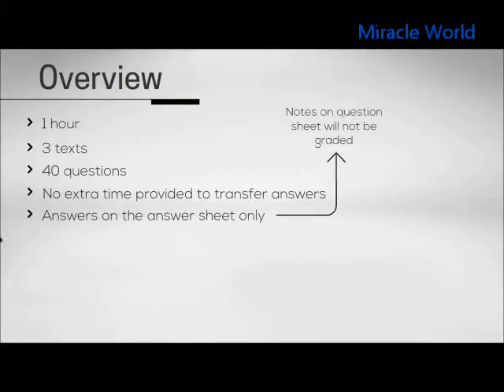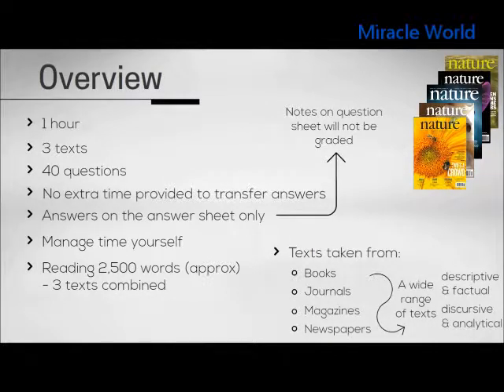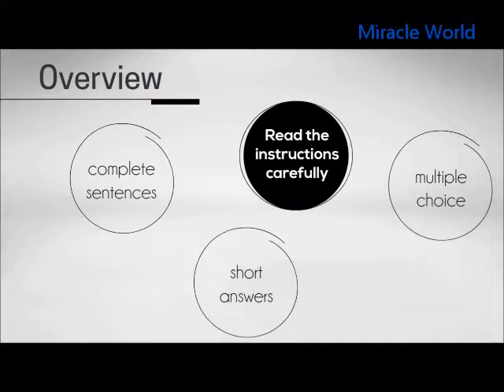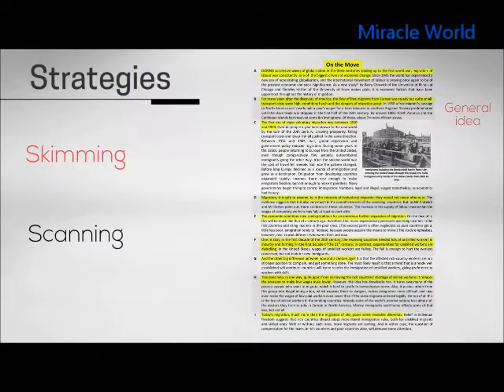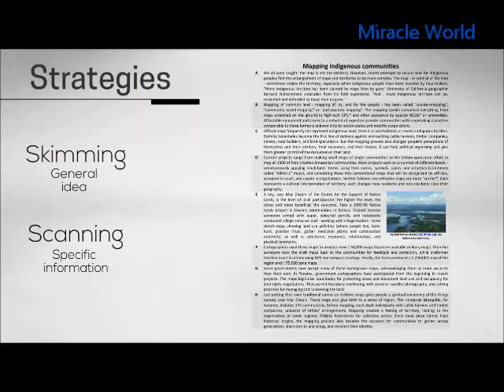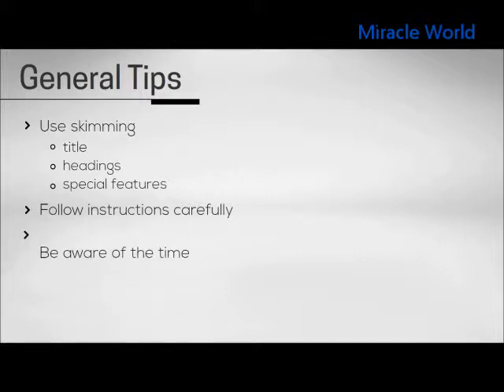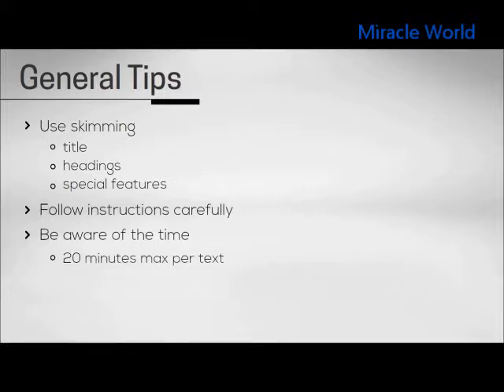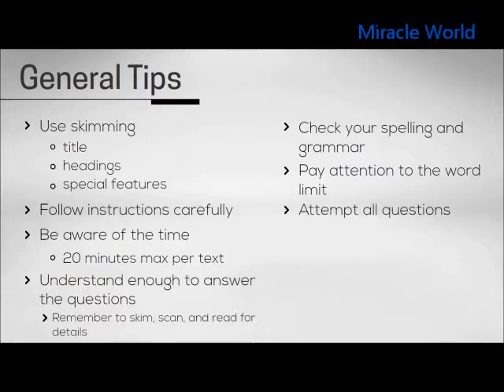top tips of ielts